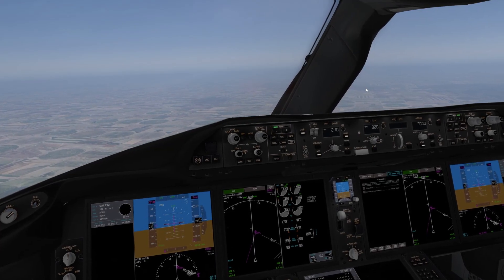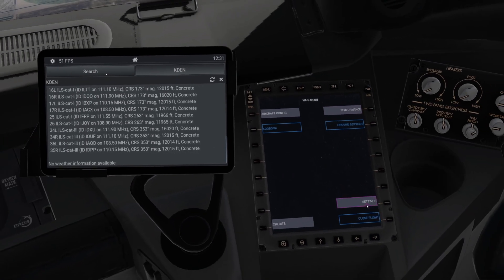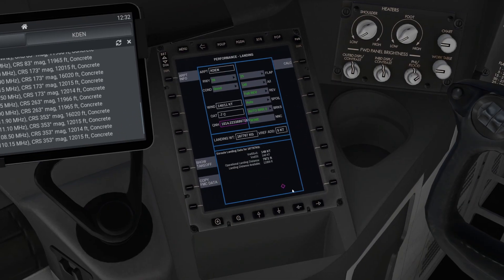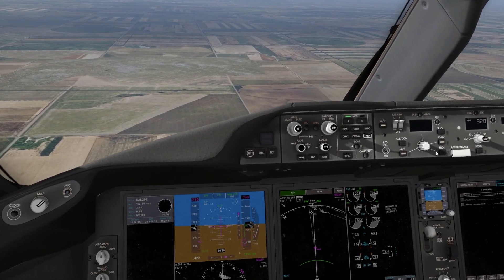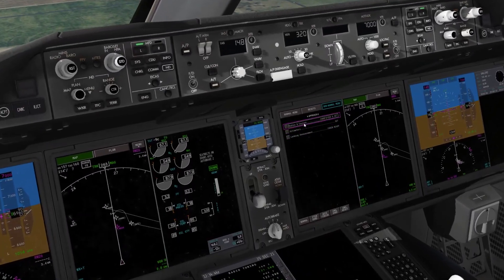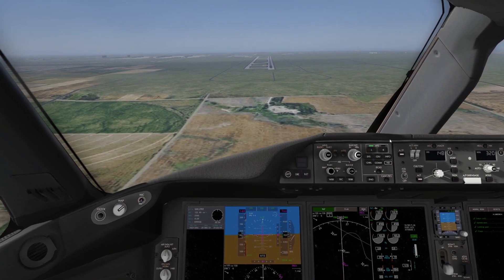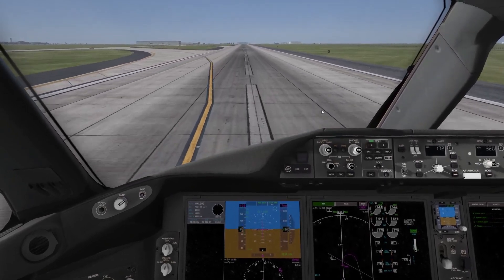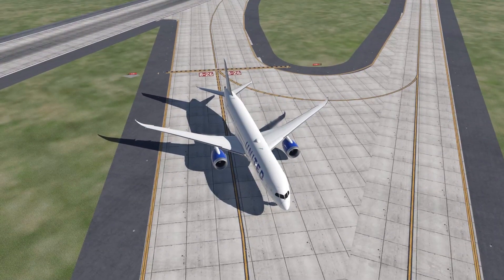(Old) How do to an ILS Approach in the Magknight 787 (Default FMS)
Check out the pinned comment for the latest and up to date tutorial

In this video, rather hastily I show you how to do an ILS approach using a frequency and a course whilst on VNAV and LNAV. Heading for the Cat 1 26 ILS approach and landing at KDEN from KDFW.

It's a simple process, and so don't overcomplicate it too much - it's almost the same as it would be in a 737-800 or 757, for example.

This is with the latest alpha version that is 1.7.19-alpha14 at the time of recording this video.

I once again apologise for the bad landing in this video and the slightly rushed low approach, all the processes will all be the same and it was a 'fairly' legal approach, I just came in a bit low and fast, but this could happen in the real world on an approach and so is not unrealistic - same for the landing rate, happens all the time -400fpm and a bounce, this is not a landing tutorial, nor is it a normal approach tutorial - it's how to do an ILS, that will come in the future.

I hope to get into doing more tutorials in the future and so as always, if you want a tutorial or a remake of the last one, please write in the comments below and I might be able to do it.

I hope this is helpful for you, that you will be able to now do an ILS approach and that you enjoy the video!

PC Specs:
16gb Corsair Vengeance RAM @3200Mhz
Seagate 2 TB HD (some scenery on this)